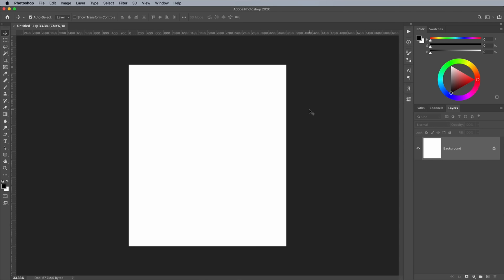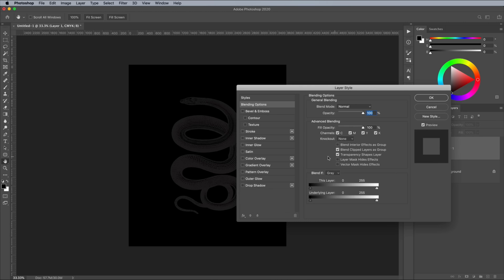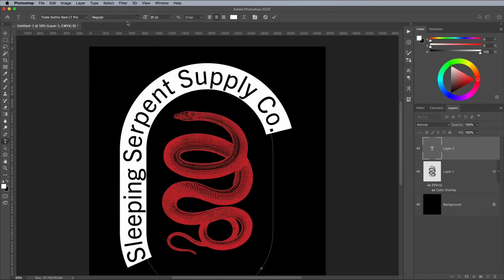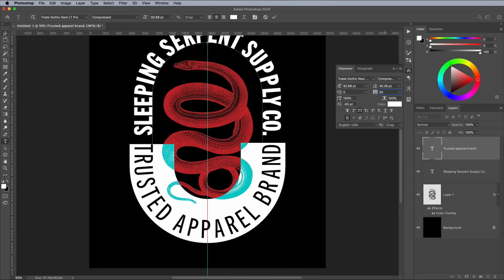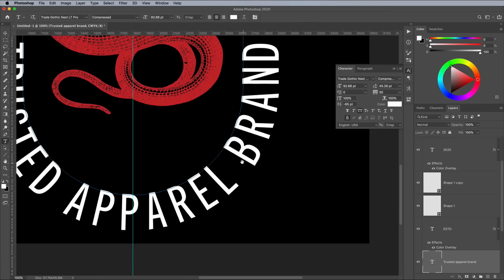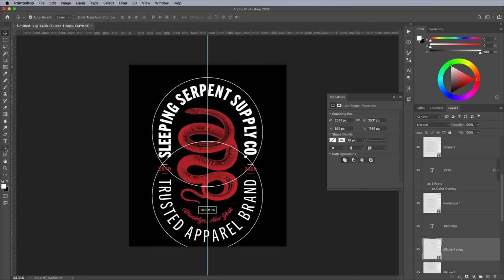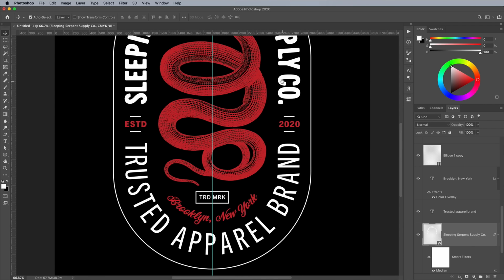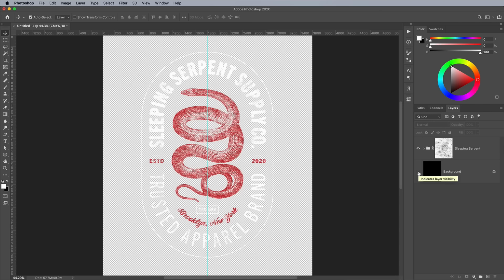How To Create a Vintage Logo T-Shirt Design (Photoshop Tutorial)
In today's Adobe Photoshop tutorial I'm going to show you how you can easily create cool looking vintage logo designs by combining antique illustrations with some visually interesting text styles and layouts. This kind of artwork is really popular as T-shirt graphics, so I'll show you how to set up your document at the appropriate size for a T-shirt design. To finish off the artwork, we'll apply some vintage print effects and make use of my Washed and Worn textures to make the digital design look like a realistic old T-shirt print.